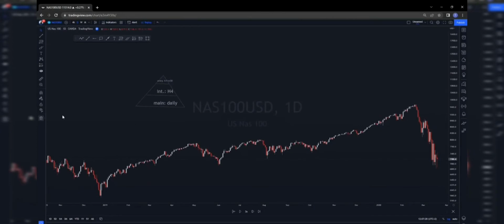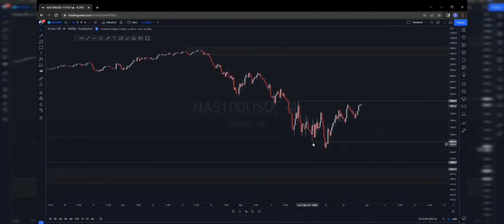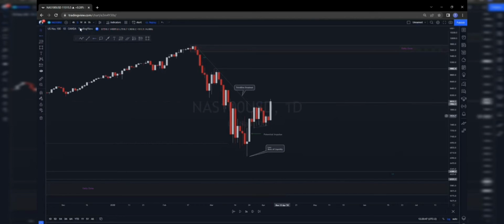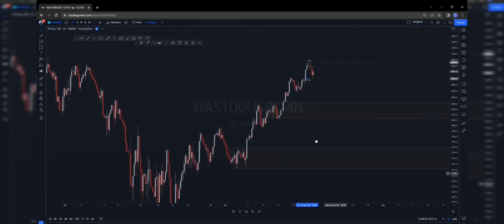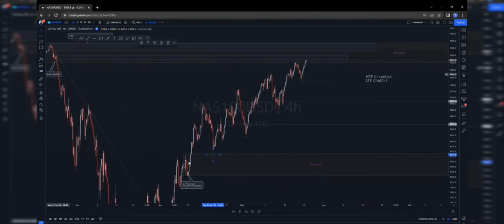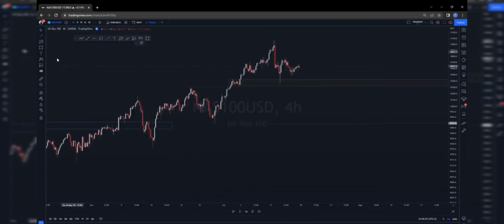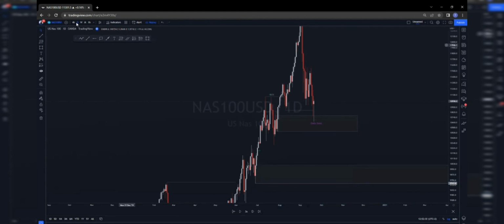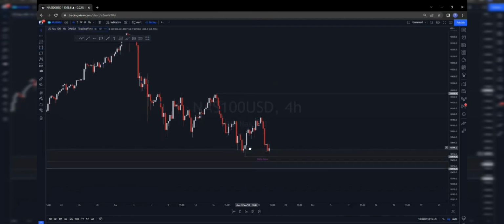Backtest Nasdaq With Me 💻 Smart Money Concepts